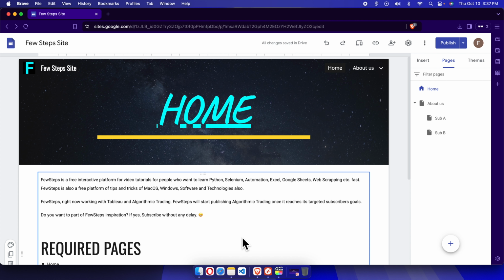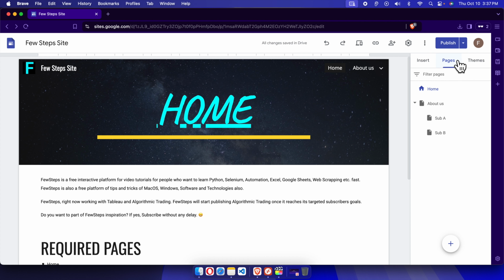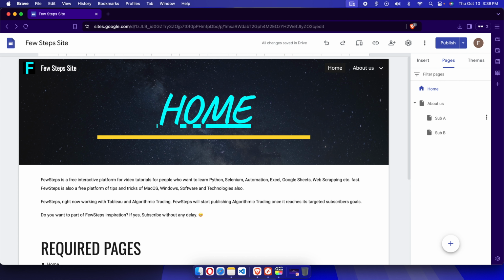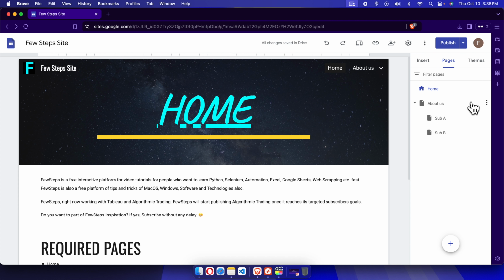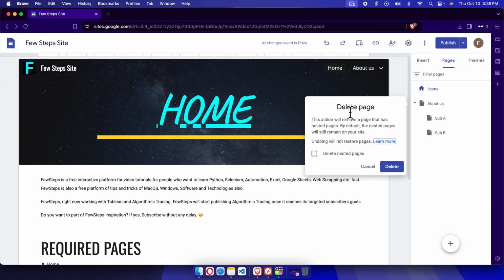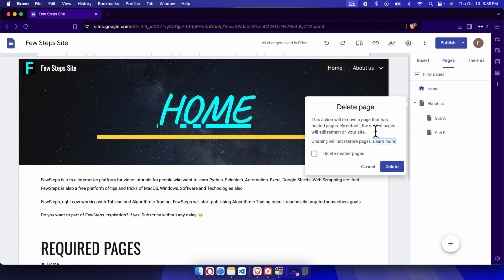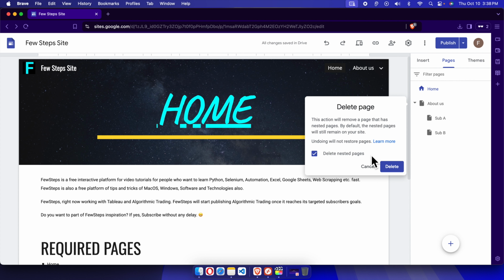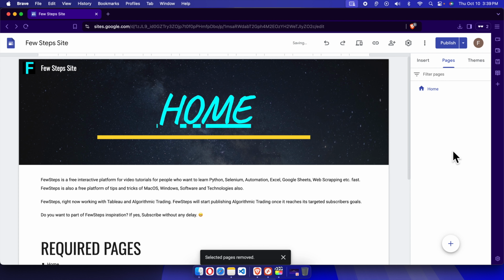Master Your Google Site: The Ultimate Guide to Deleting Pages and Nested Subpages Effortlessly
Master Your Google Site: The Ultimate Guide to Deleting Pages and Nested Subpages
Want to clean up and organize your Google Sites website? This ultimate guide will show you how to delete pages and nested subpages effortlessly, improving your site's structure and making it easier to navigate. Whether you're new to Google Sites or looking to streamline your existing site, this step-by-step tutorial will teach you everything you need to know to master page management and keep your site looking professional. Follow along for tips on how to optimize your Google Sites for better usability and presentation!

How to Delete Pages and Subpages Effortlessly on Your Google Site
Master Deleting Pages and Subpages on Google Sites Like a Pro
Master Your Google Site: How to Delete Pages and Nested Subpages
How to Master Deleting Pages and Subpages on Google Sites Easily
Effortlessly Master Your Google Site: Delete Pages and Subpages with Ease
How to Master Deleting Pages and Subpages on Google Sites in Minutes
Learn How to Delete Pages and Subpages on Google Sites Effortlessly
Master Google Sites: Deleting Pages and Subpages Step-by-Step
Ultimate Guide to Master Deleting Pages and Nested Subpages on Google Sites
Master Google Sites: A Complete Guide to Deleting Pages and Subpages
Step-by-Step Guide to Master Deleting Pages and Subpages on Google Sites
How to Delete Pages and Nested Subpages Effortlessly on Google Sites
Master Google Sites by Deleting Pages and Subpages Easily
The Ultimate Guide: Master Deleting Pages and Subpages on Google Sites